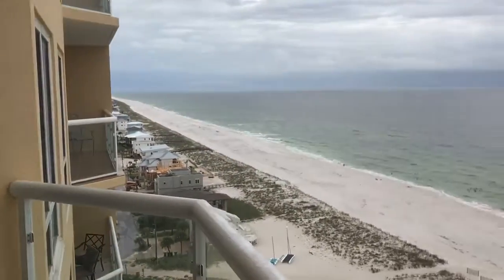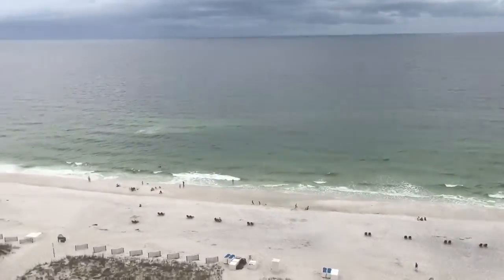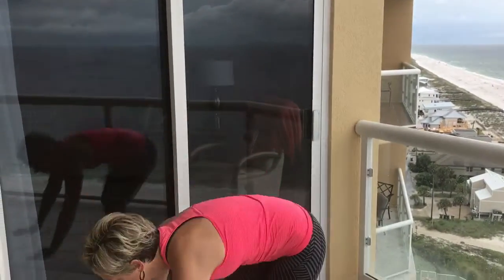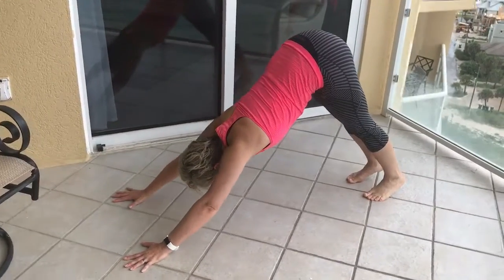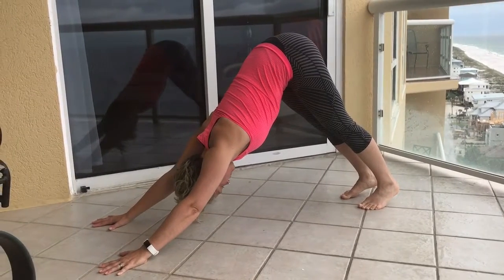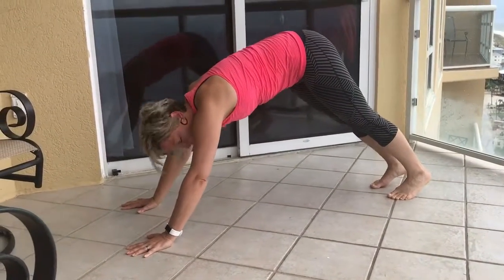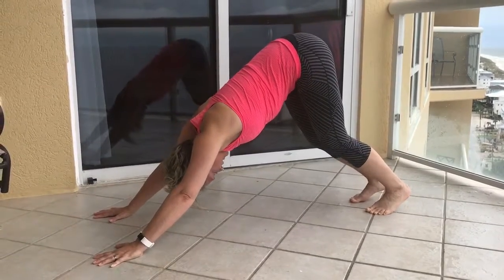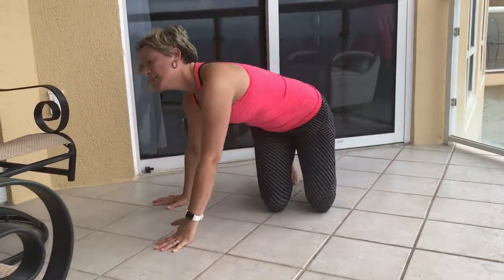Down Dog Tutorial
Stephanie, an instructor at Pure Yoga in Bryan OH, leads you in a Down dog Tutorial!